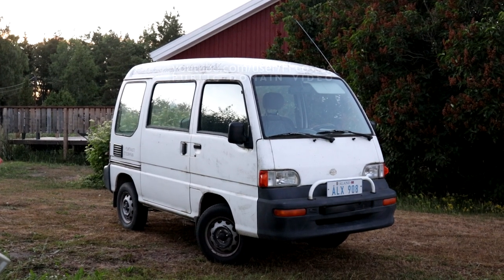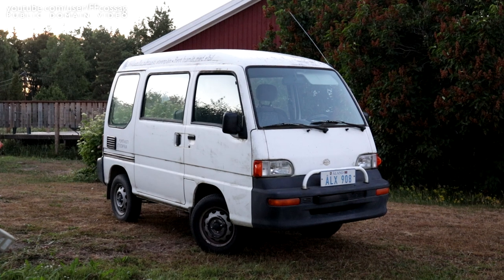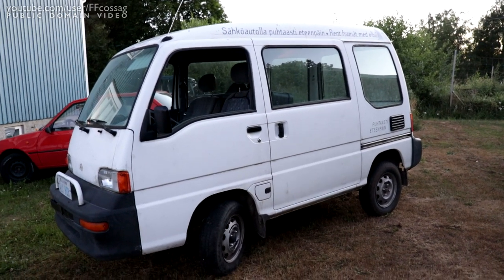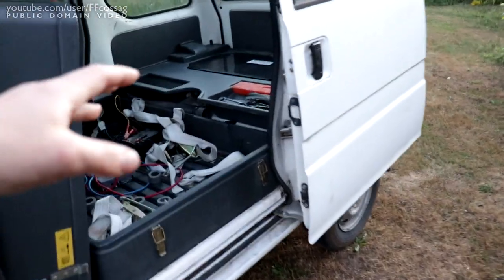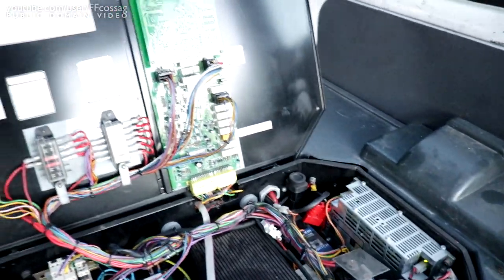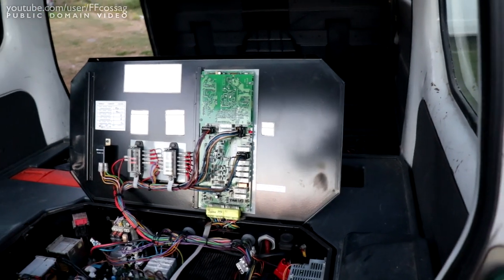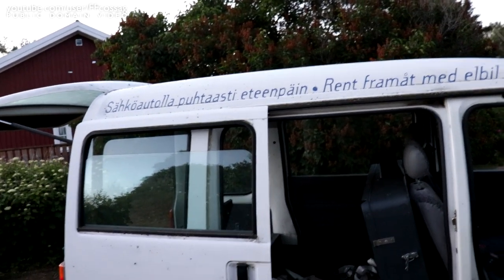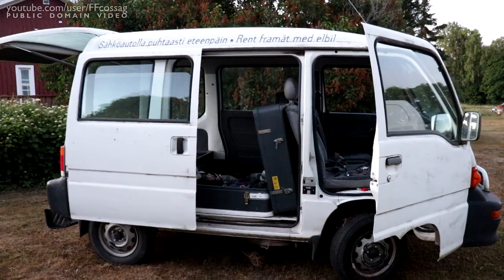I bought an Elcat electric van!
The Elcat is an obscure Finnish EV conversion based on a Subaru Sambar kei van! Made throughout the 90's and powered by lead-acid batteries, they were never very popular. Today, most of them are lost to time, but I managed to snag up a completely original one.